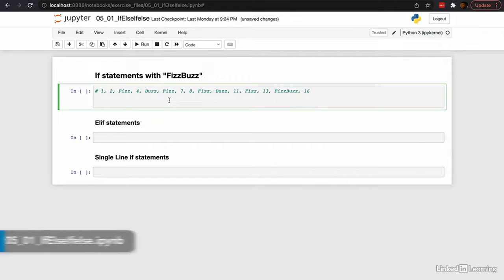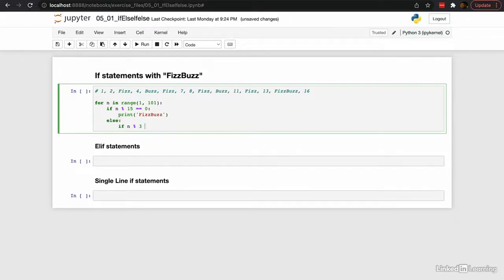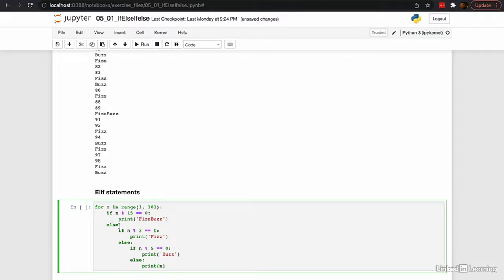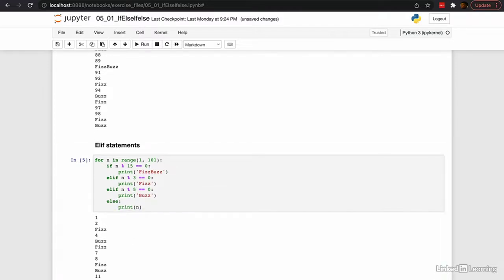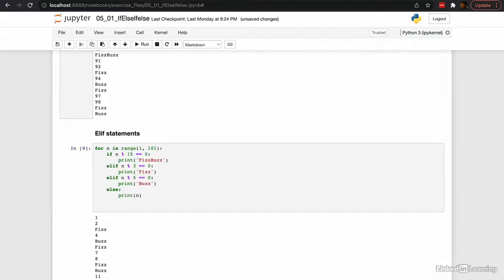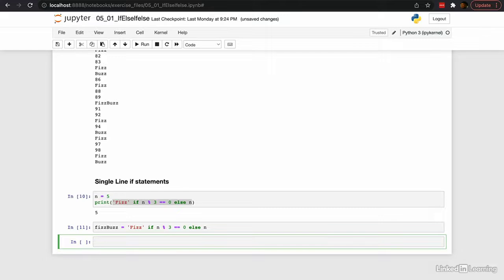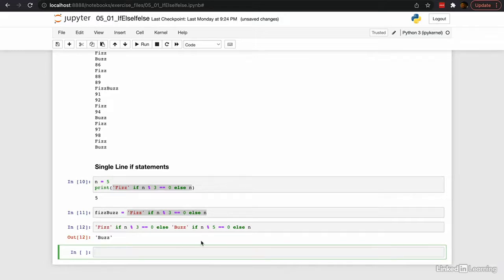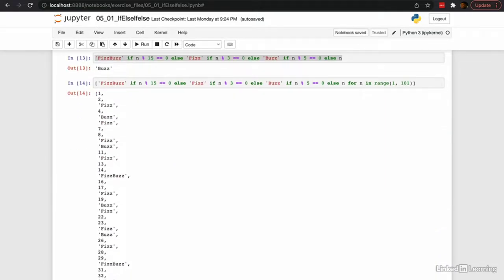If and else | Python Essential Training